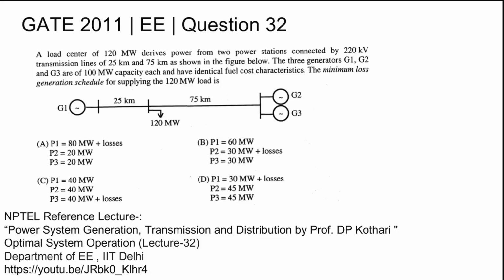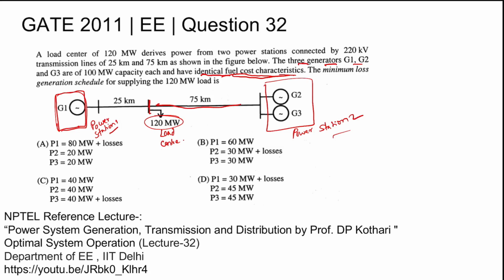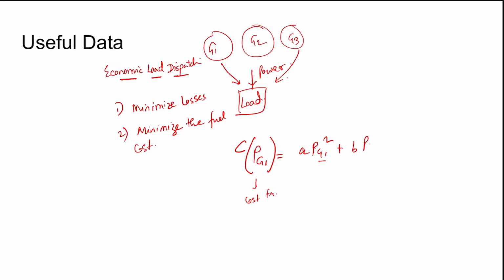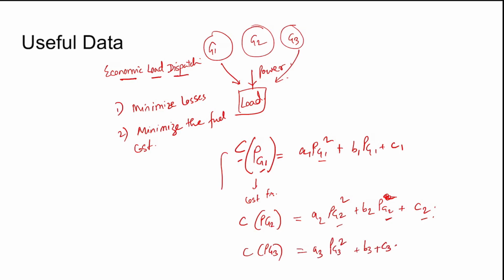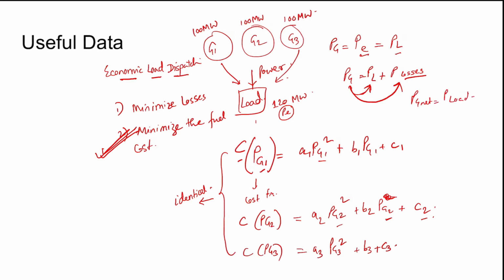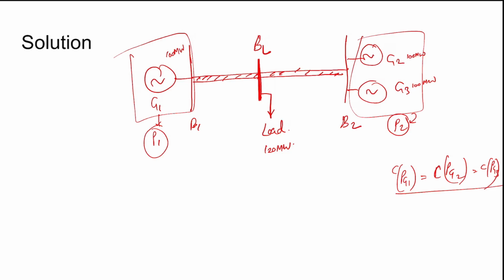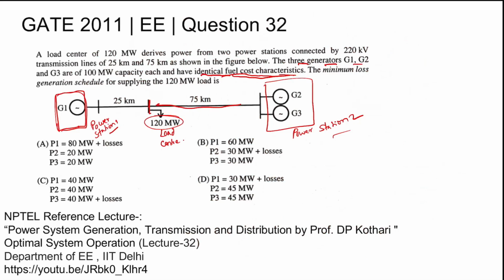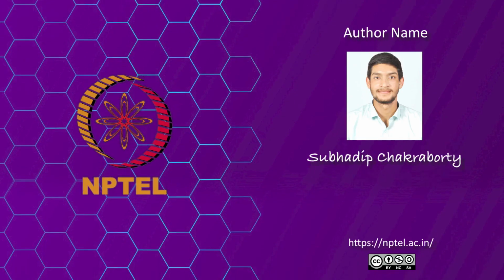Q32 EE 2011